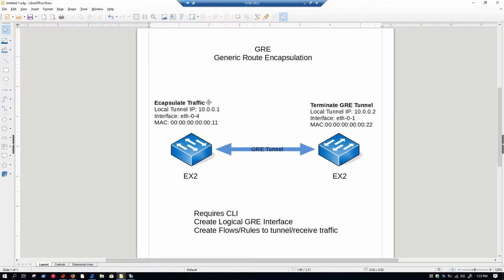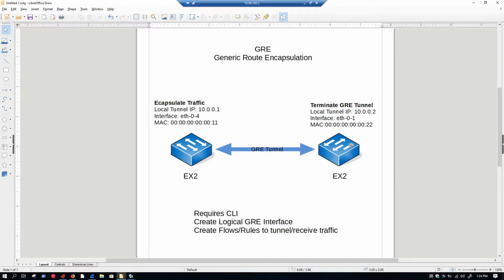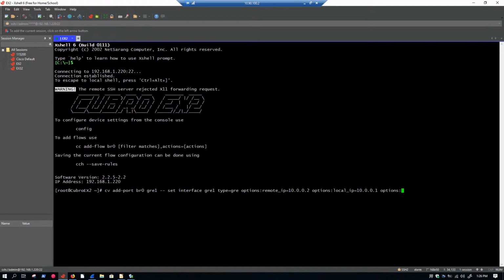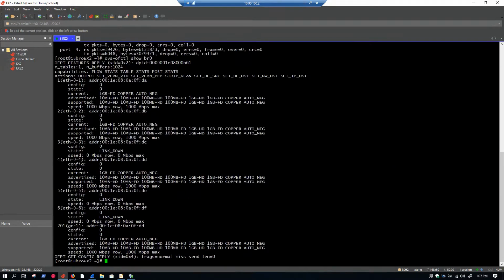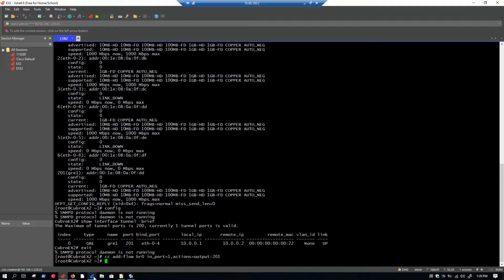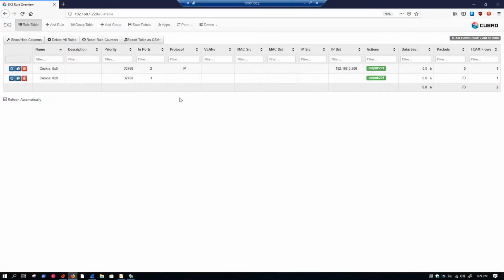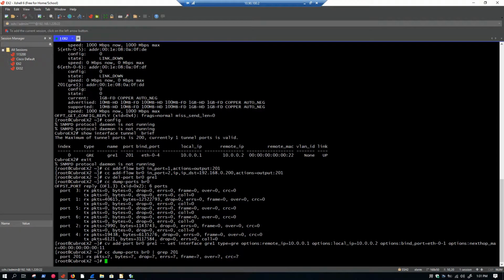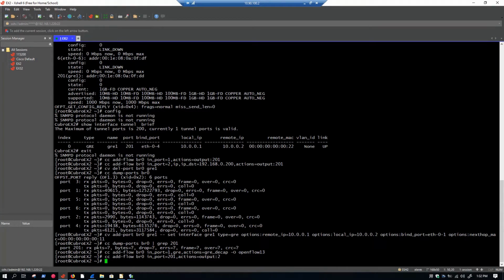Cubro Packetmaster: Configuring GRE Tunnels on EX2, EX5-2, EX6, EX12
This video describes how to configure GRE tunnels using the CLI of the Cubro Packetmaster EX2, EX5-2, EX6, and EX12